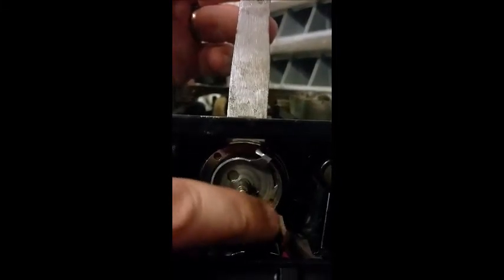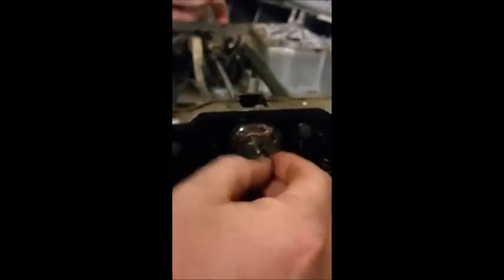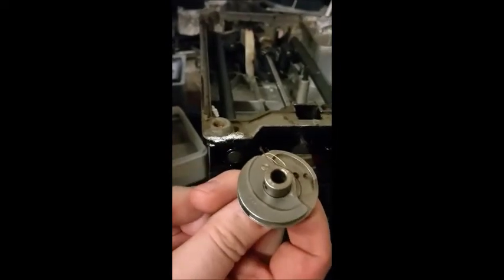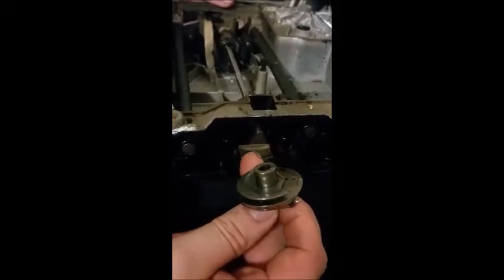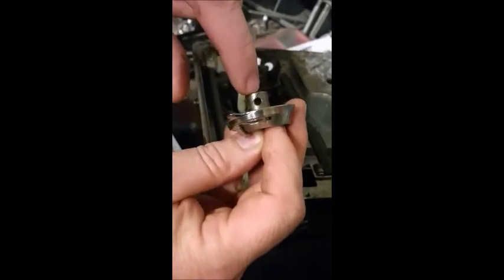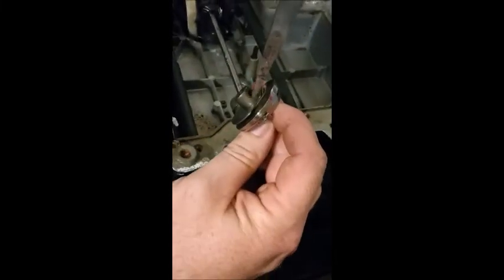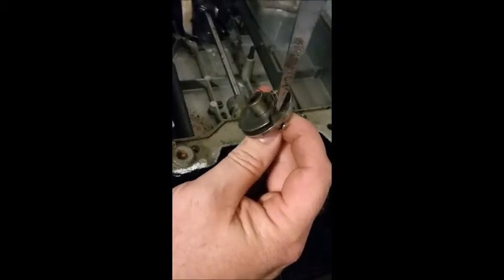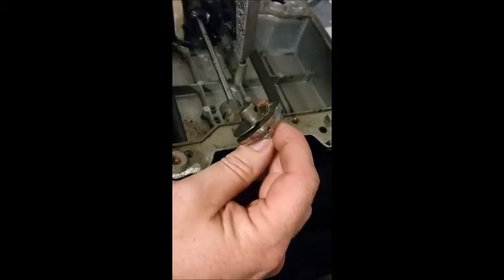How To Remove a Stuck Hook Assembly on a Singer Featherweight 221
If the hook assembly seems to be stuck on the shaft of your Singer Featherweight 221, then this quick remedy will show you how to remove it without any damage.